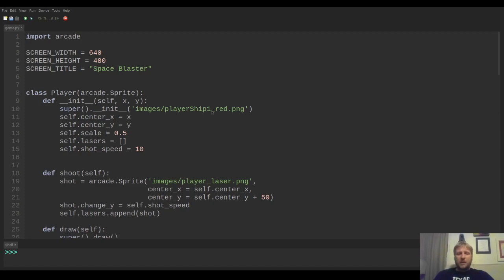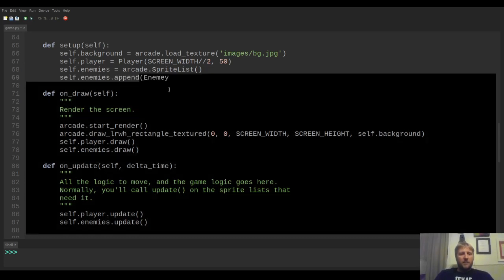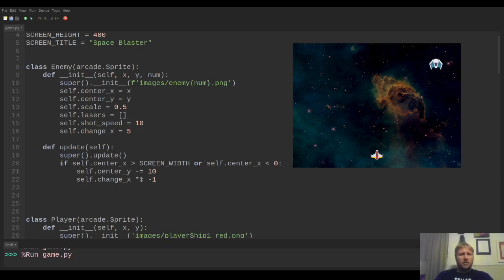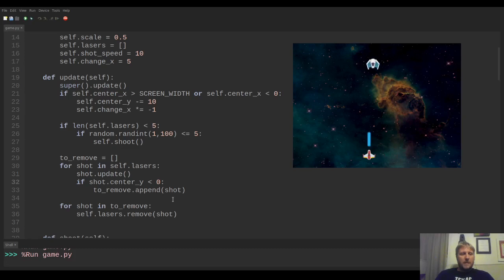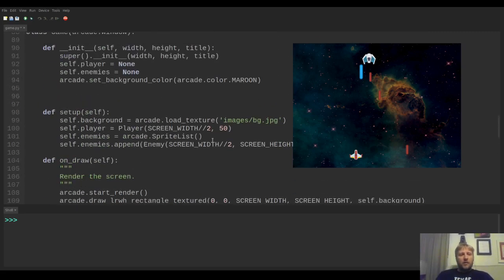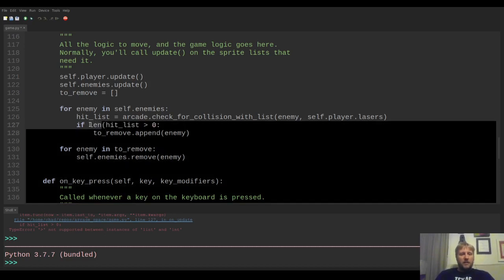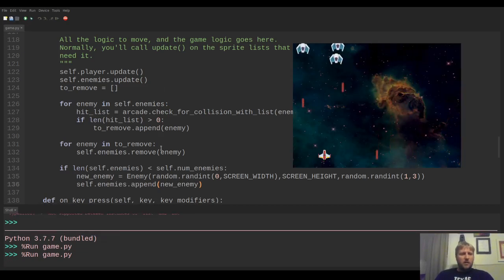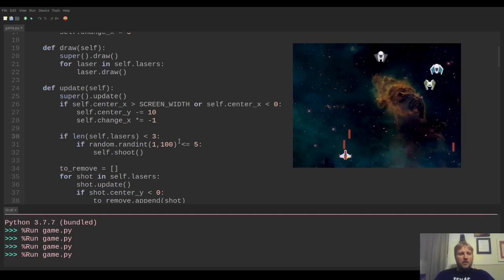Arcade Space Shooter - Episode 2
Getting enemies and being able to shoot them.